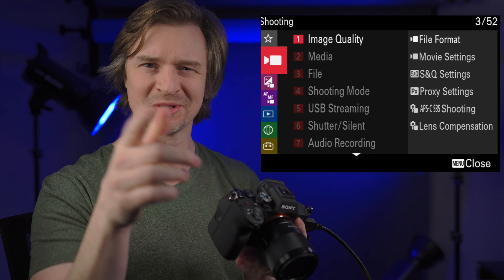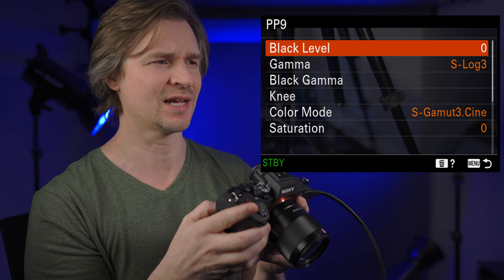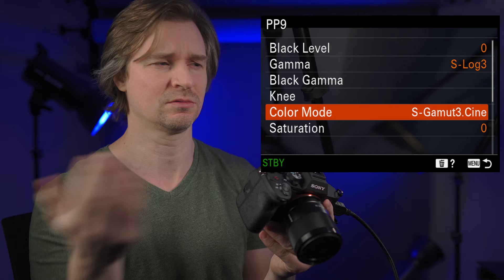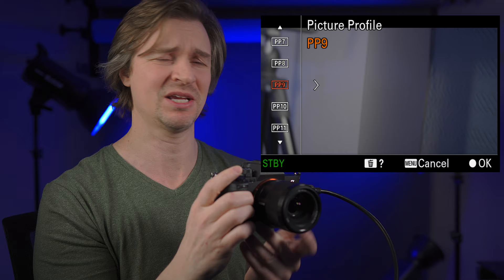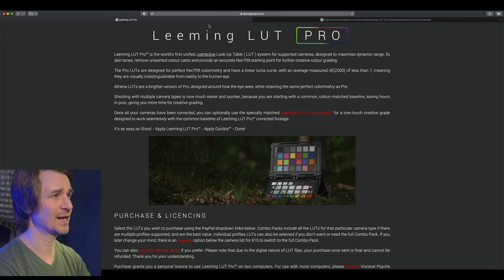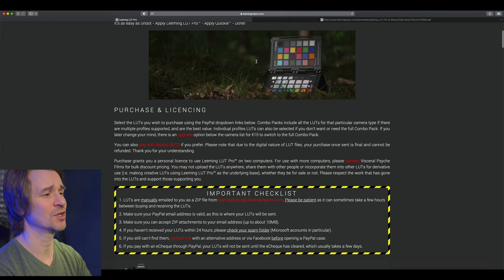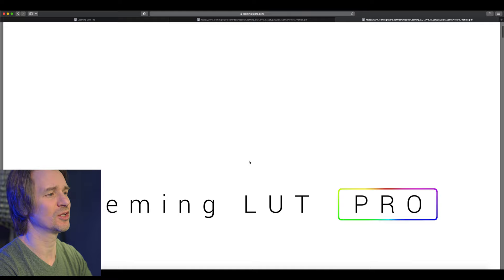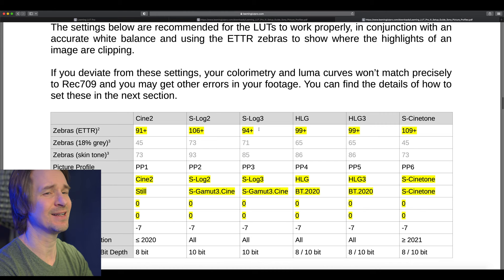A7IV Colors using SLOG3 - LeemingLUT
I have been using the LeemingLUT on all of my cameras for years, including the brand new A7IV from Sony.

Did you read until the end?? Tidbit about me - I lived in Los Angeles for 3 years.